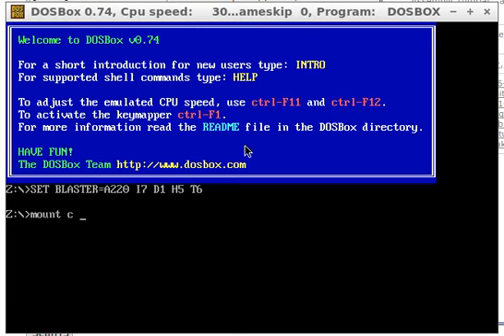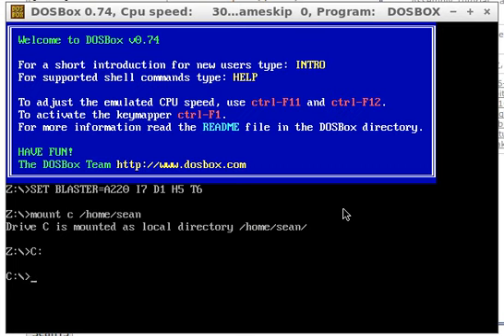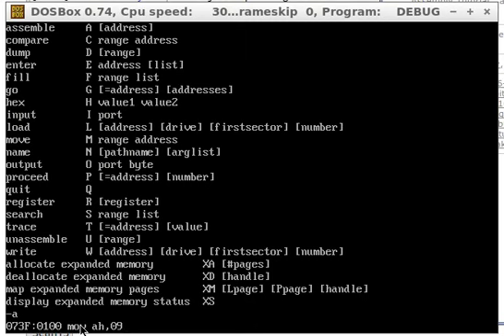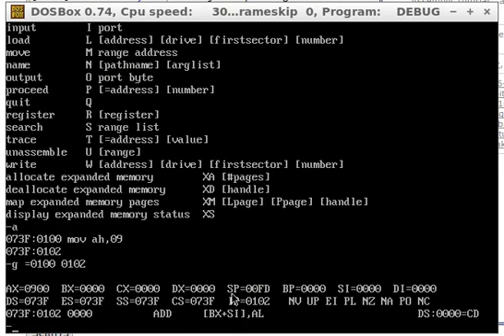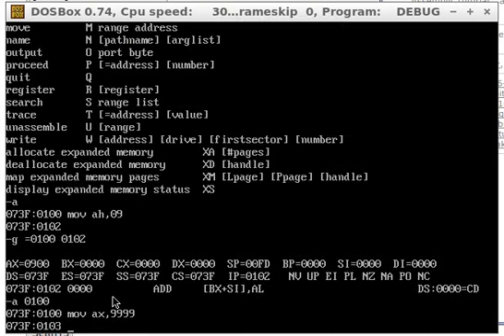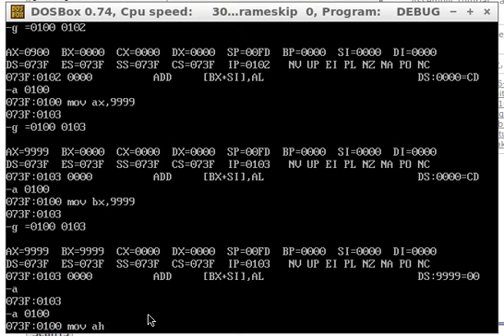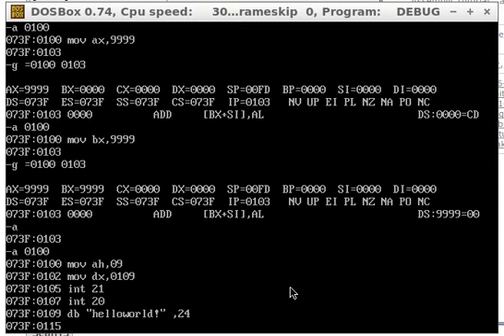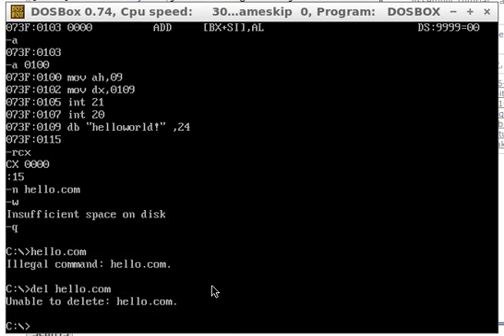x86 Assembly Overview with Debug.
That was so freakin weird at the end. It said I didn't have enough space on my disk. WTH!
I couldn't show you guys the D command because debug apparently didn't feel like writing all those bytes..